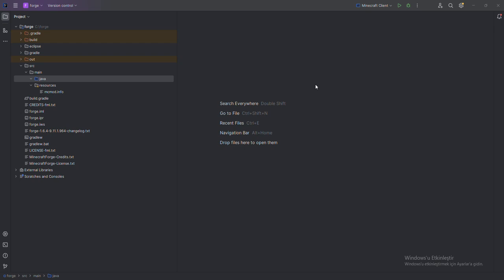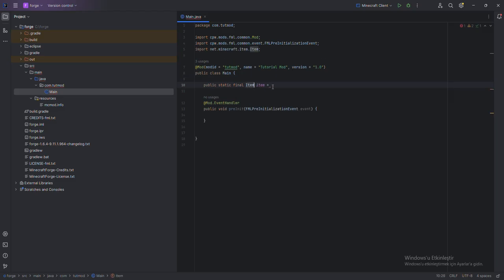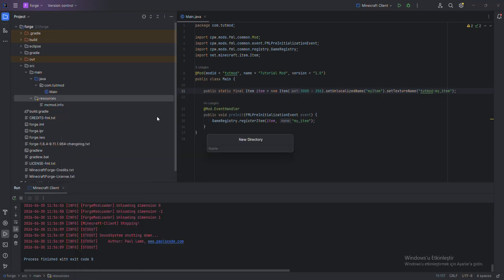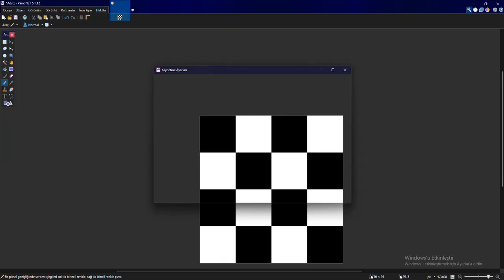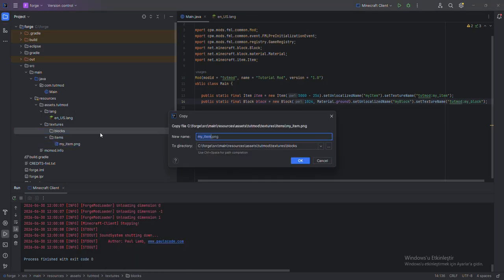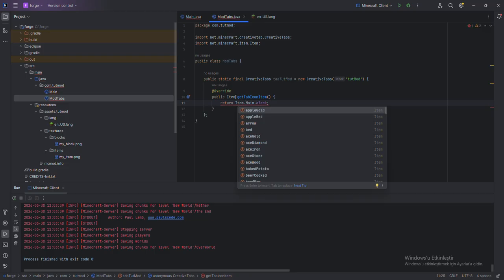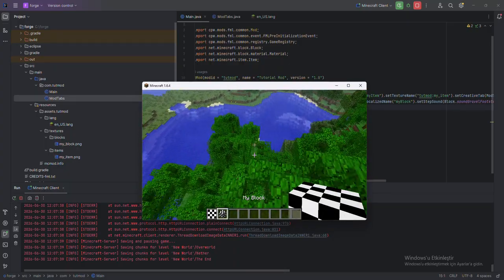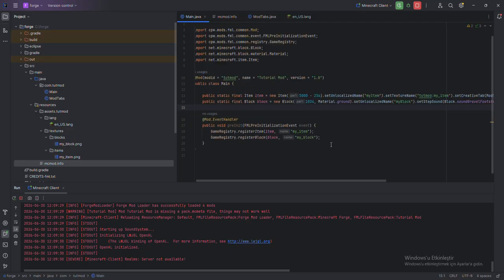Minecraft Modding 1.6.4 Part 1: Basic Items and Blocks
A modding tutorial for Minecraft Forge 1.6.4, specifically for the 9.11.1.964 build of Minecraft Forge 1.6.4.

This tutorial focuses on how to set up the mod main class, create and register items and blocks, set unlocalized names (or, as their new names are, translation keys) as well as texture names for those items and blocks, making custom creative tabs, setting block sounds, and the mcmod.info file.

For setup, I have already made a video on that too And if you try to use the "latest" Forge 1.6.4 version (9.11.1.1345) for this tutorial, it will *not* work- you have to use 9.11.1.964.